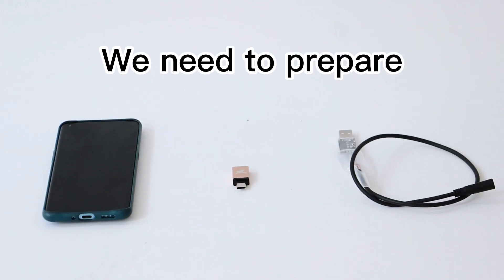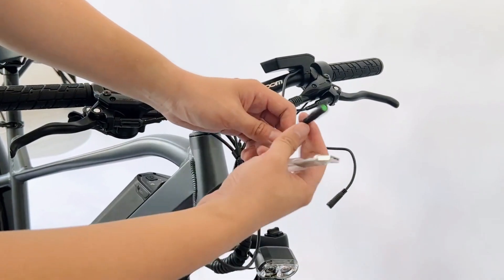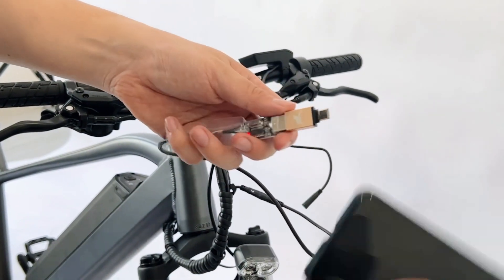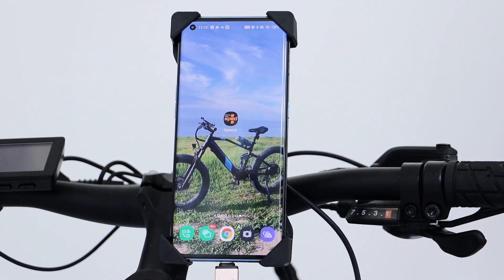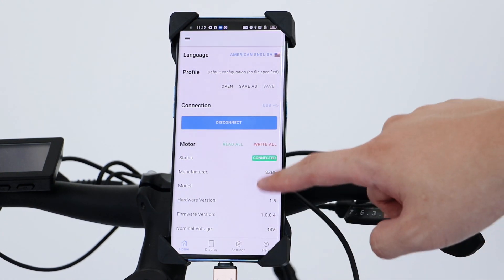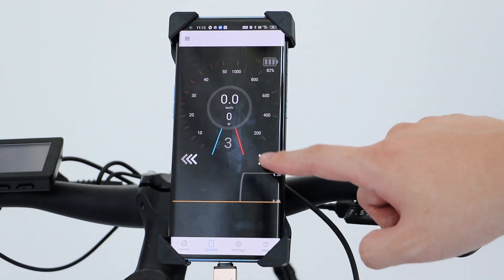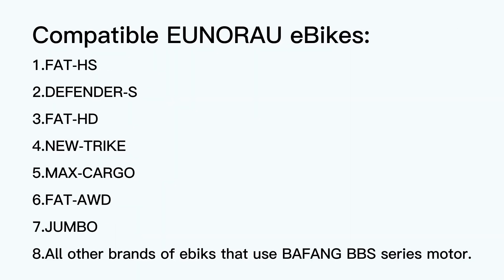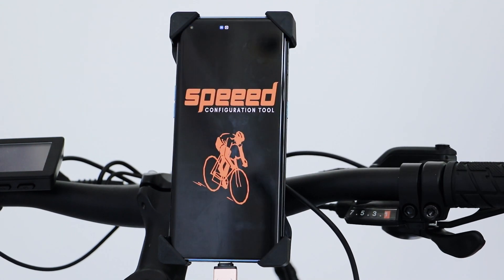Electric bike software upgrade/EUNORAU electric bike software upgrade/Bafang Motor Software upgrade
Electric bike software upgrade/EUNORAU electric bike software upgrade/how to set the bike from illegal to legally?
This video will show you how to properly modify your ebike's motor by the App of Speeed. It's super simple to follow along, but if you have any questions, please get in touch!

The App fits most of EUNORAU's bikes!